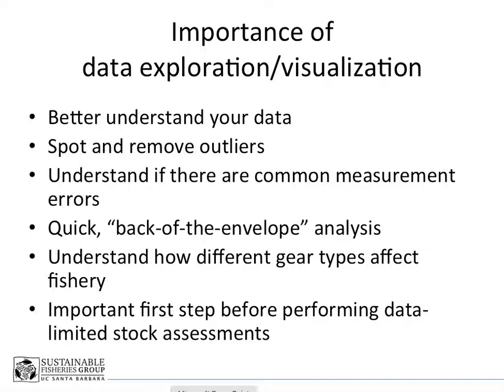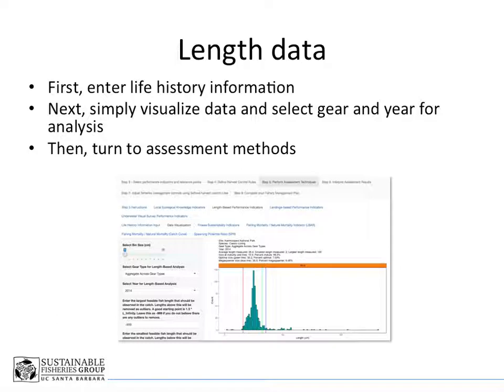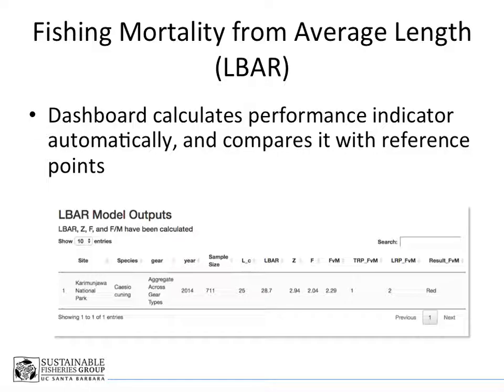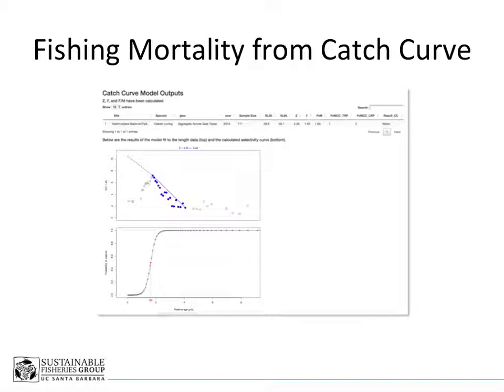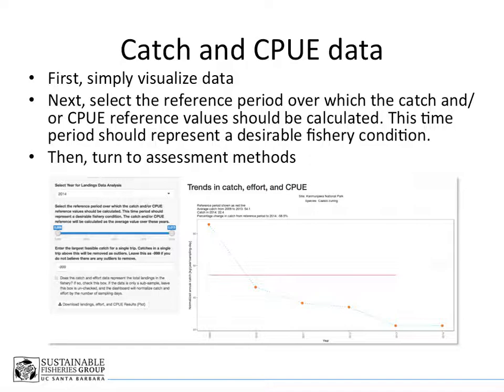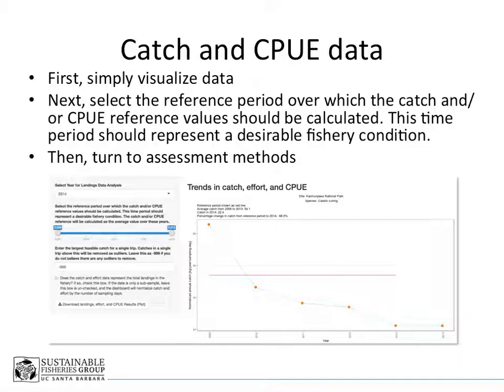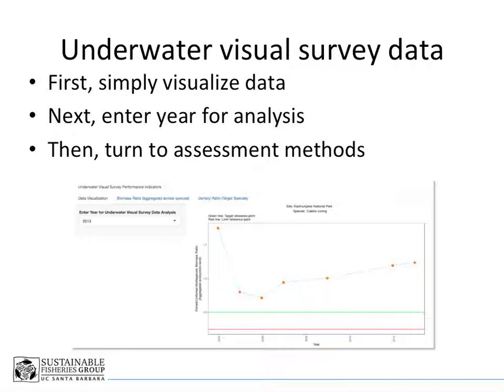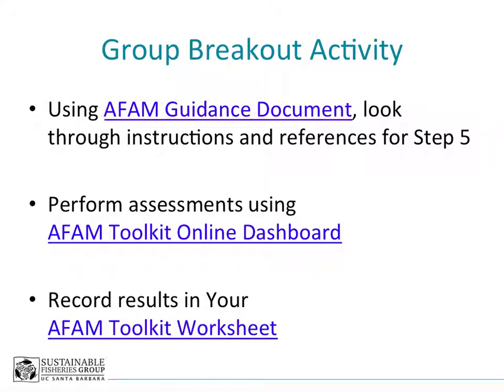06 AFAM Step 5 Perform Assessment Techniques